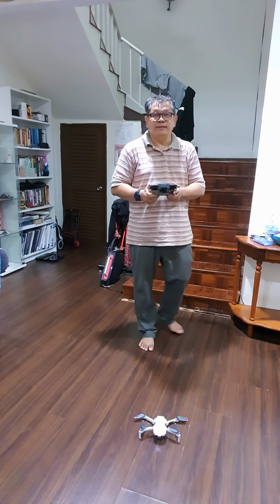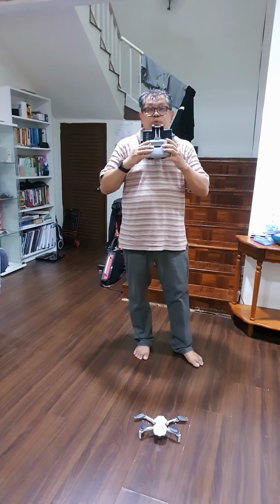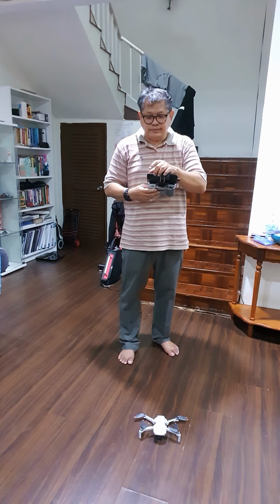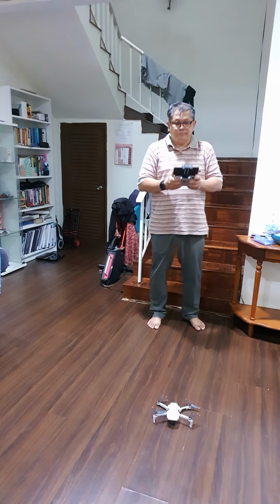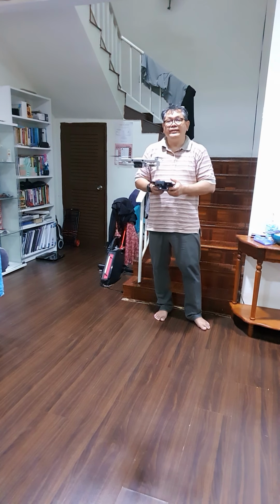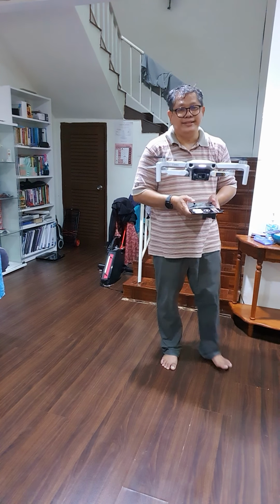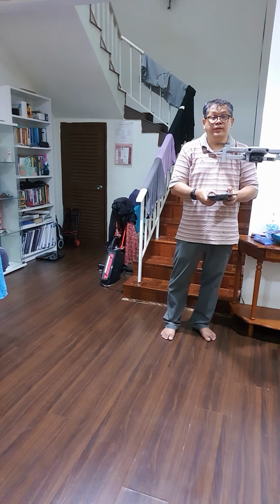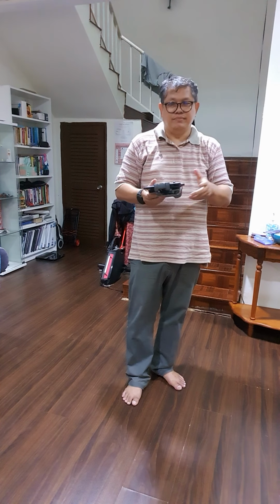Maiden flight my DJI Mini 2. Indoor.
A bit difficult because there is no GPS to keep it still